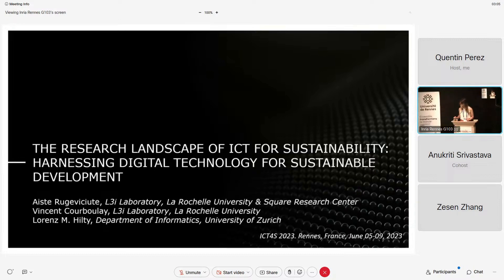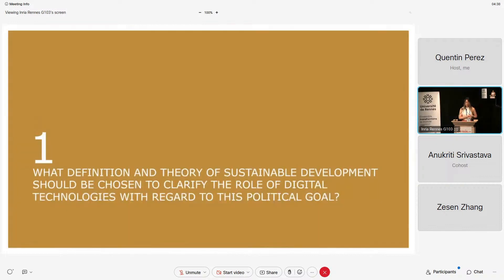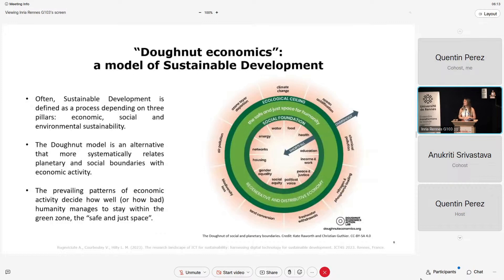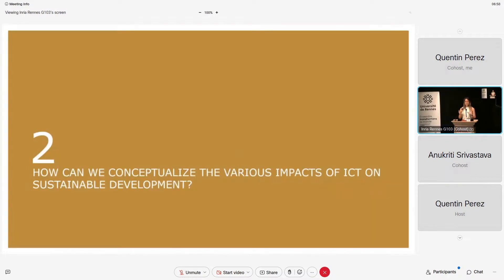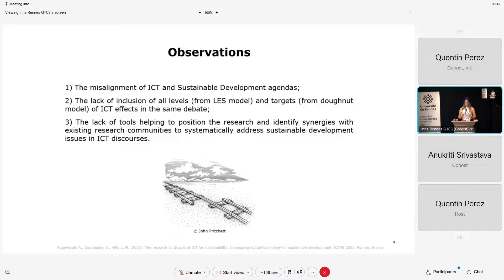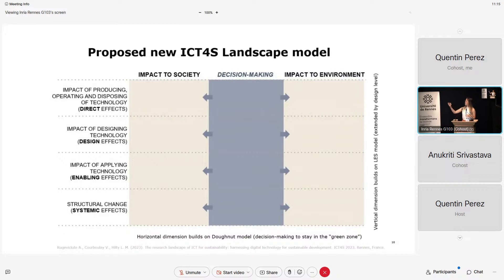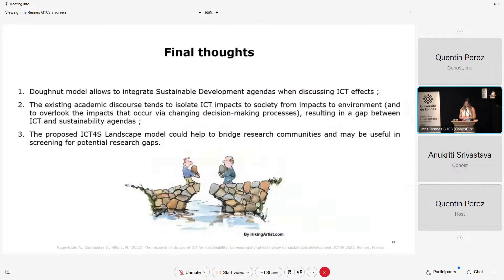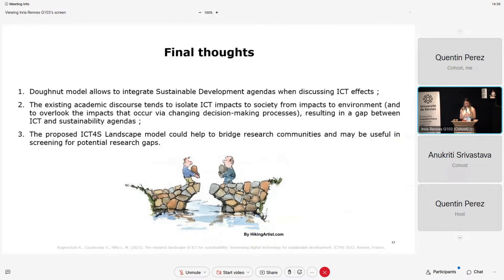ICT4S 23 - RP - The research landscape of ICT for sustainability: harnessing digital [...]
The research landscape of ICT for sustainability: harnessing digital technology for sustainable development

Aiste Rugeviciute - University of La Rochelle,
Vincent Courboulay - University of La Rochelle,
Lorenz Hilty - University of Zurich